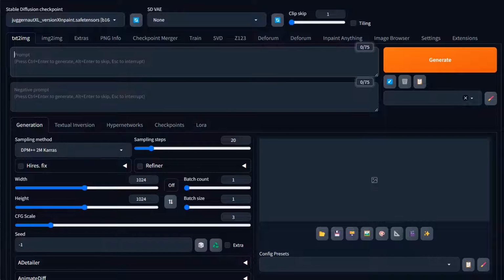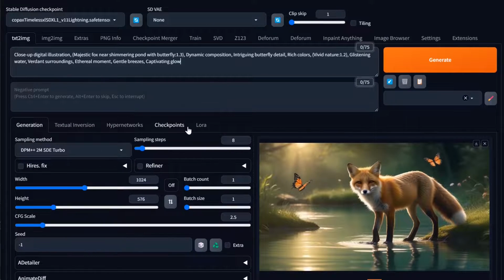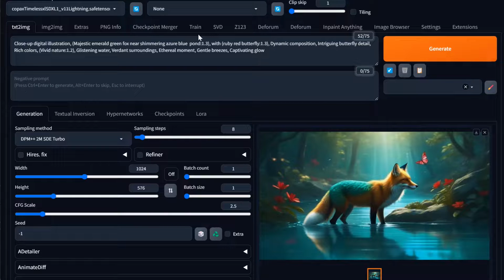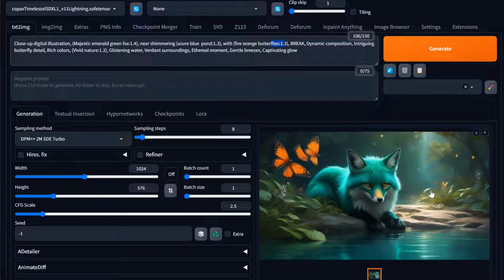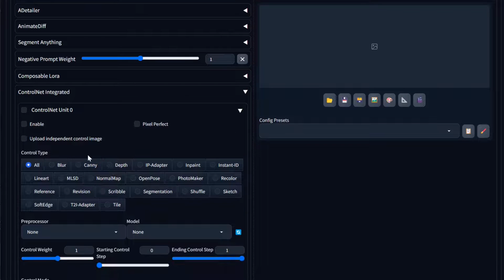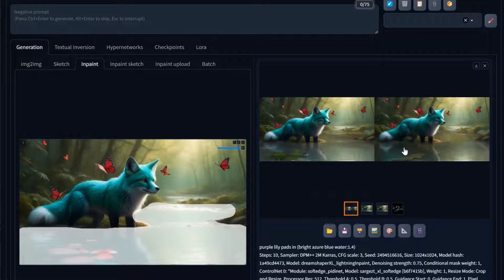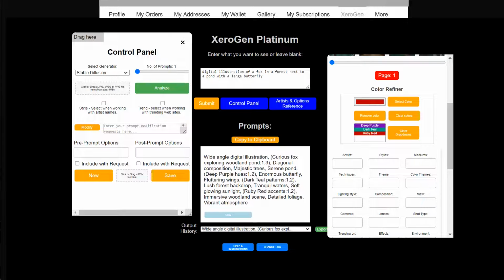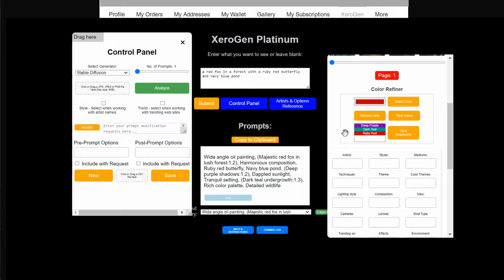Image Control Through Prompting: Controlling Colors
Welcome back to our series "Image Control Through Prompting." In this third installment, we focus on mastering color control within your images. Whether you're working with Stable Diffusion or the Automatic 1111 Forge Edition, this video provides step-by-step guidance on enhancing your prompts and utilizing inpainting techniques to modify and perfect the colors in your artwork. Discover practical tips to achieve more vibrant, accurate, and visually appealing results. Dive deep into the nuances of color control with us and elevate your digital artistry skills to new heights!